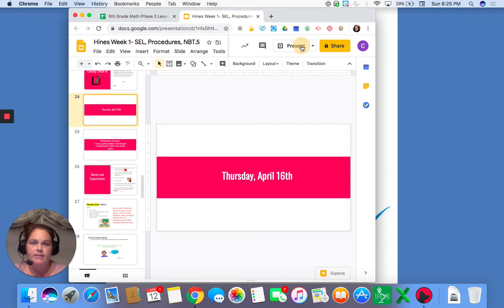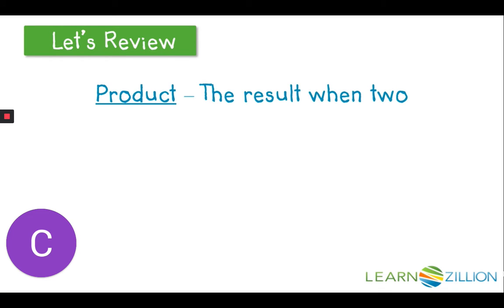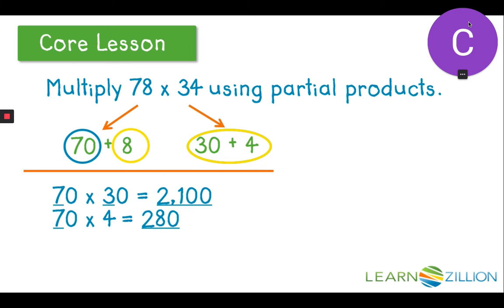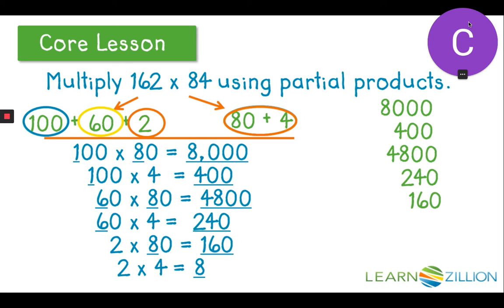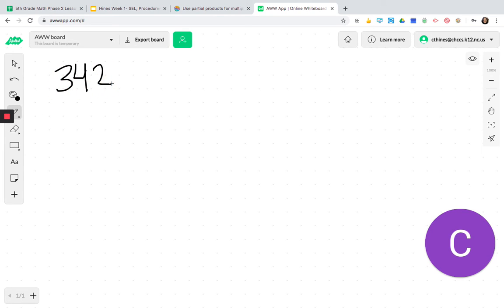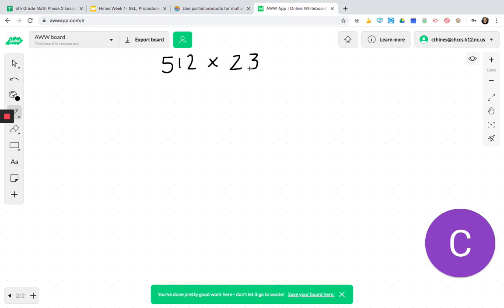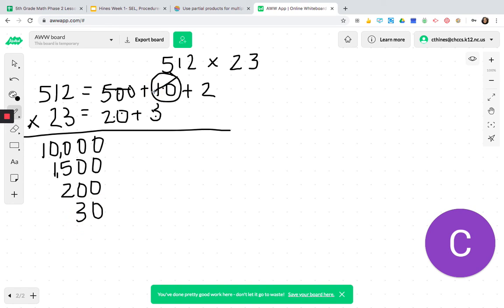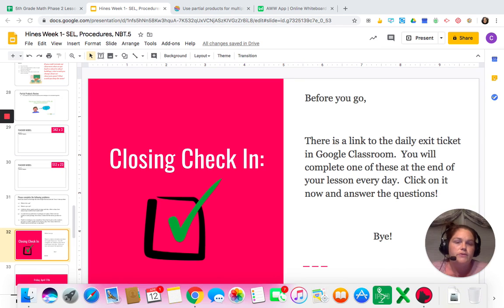MULTIPLICATION LESSON - Partial Products